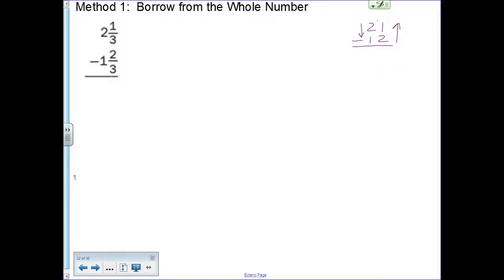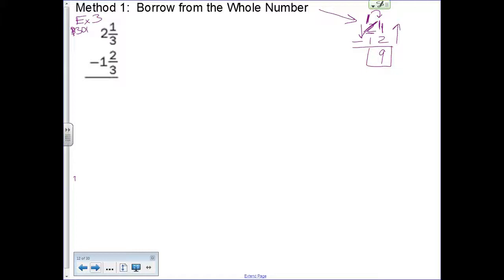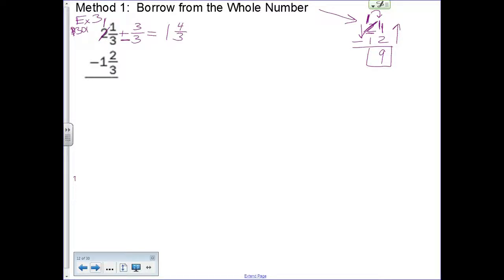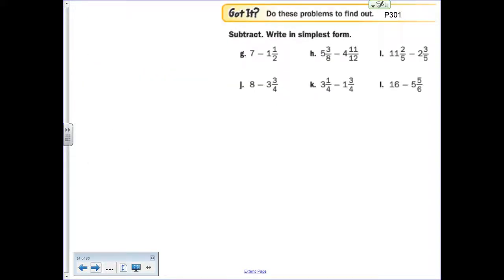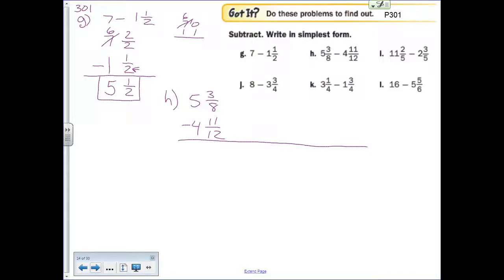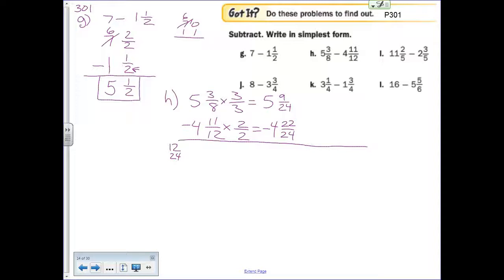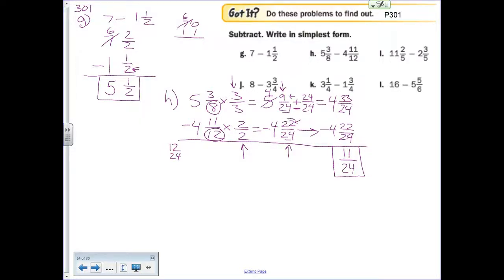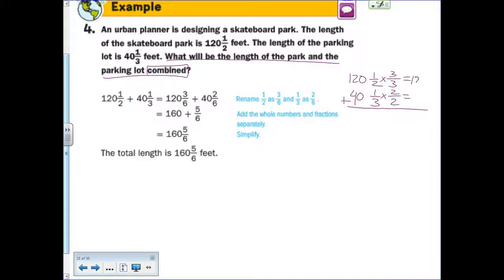Adding & Subtracting Mixed Numbers Part 2